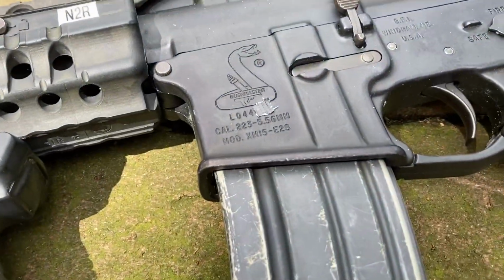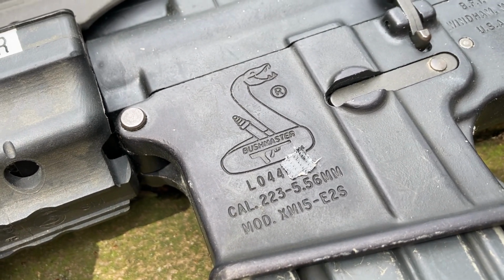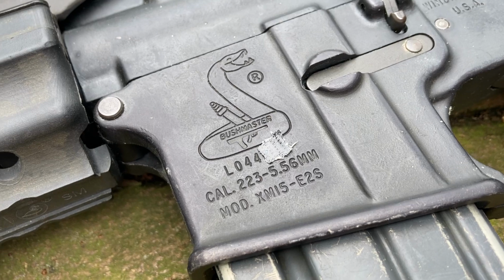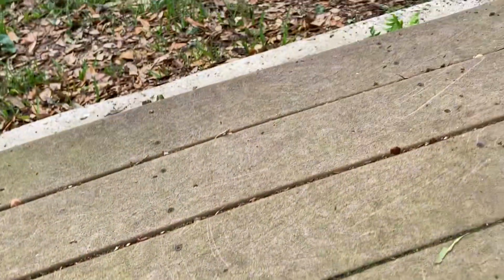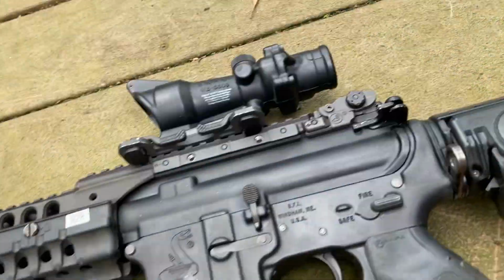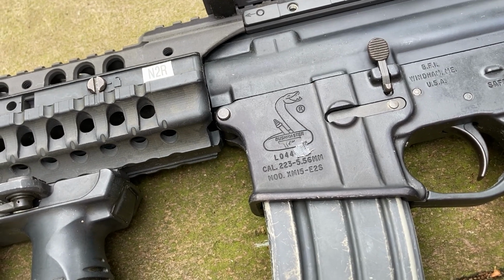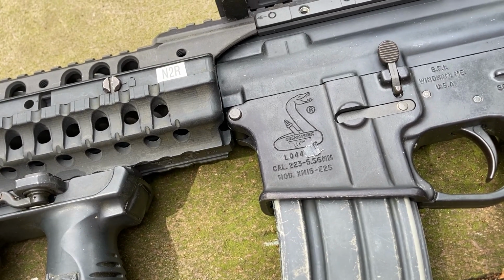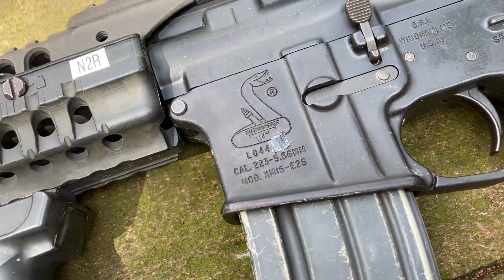Weird things about the gun industry- Pt. 6